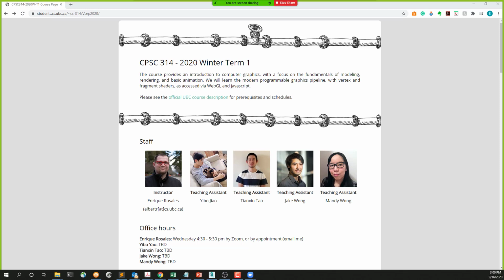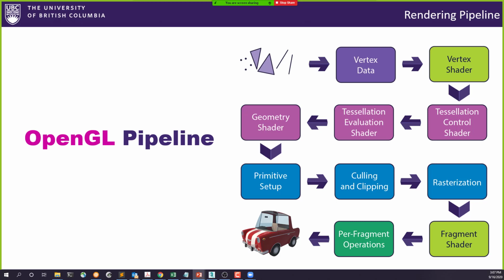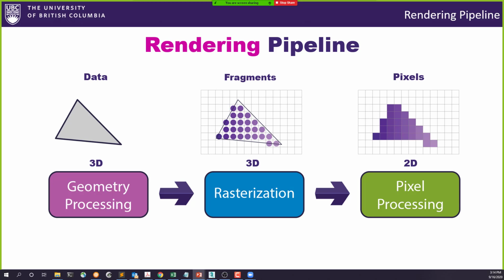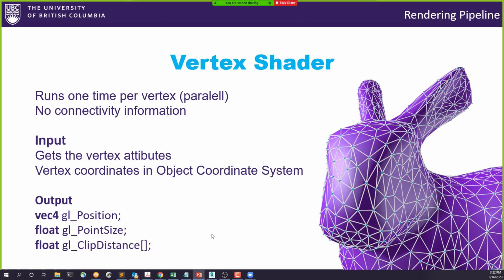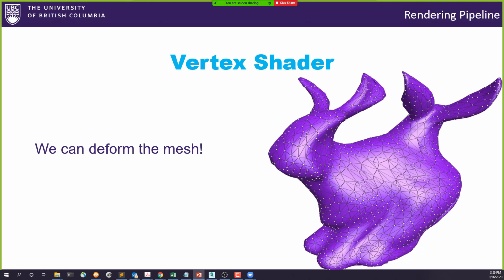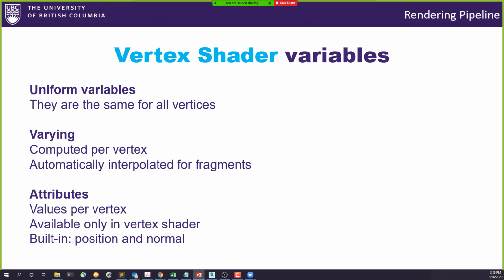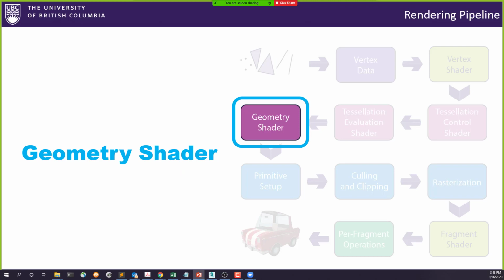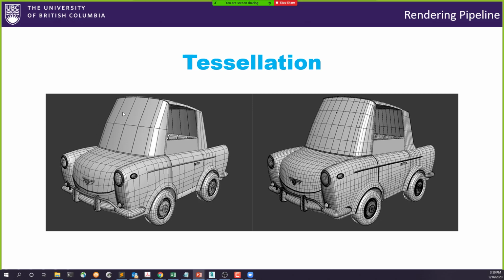04 Rendering Pipeline 2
Lecture 04 Rendering Pipeline 2